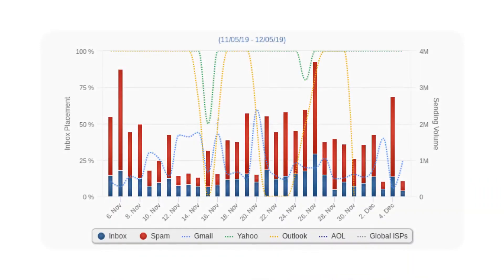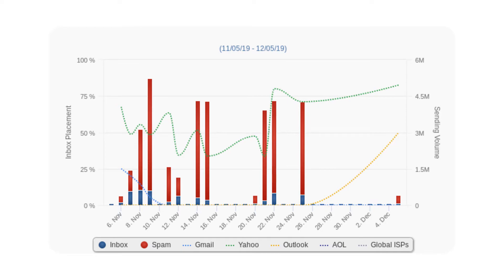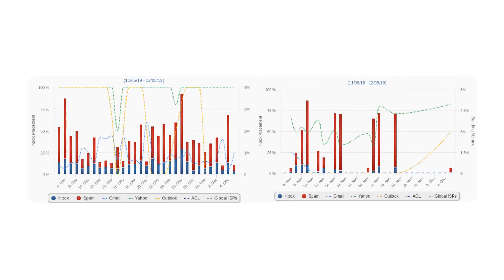Should you use Primary or Sub-Domain for Mailing?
In this video, we explore :
What are the Primary domain and subdomains ?
How to use an Email subdomain for mailing purposes?
We also talk about Email subdomain address examples and best practices for starting your Email communication.